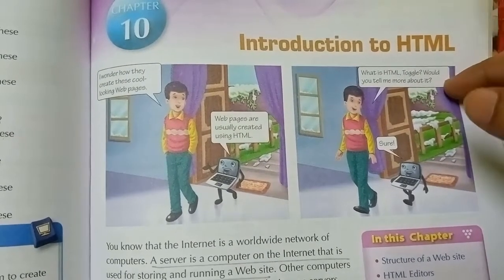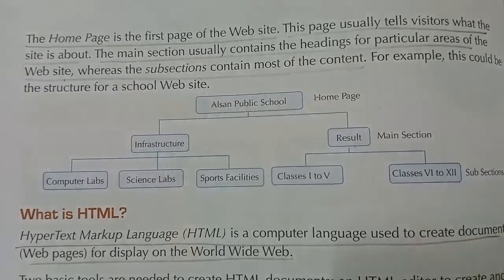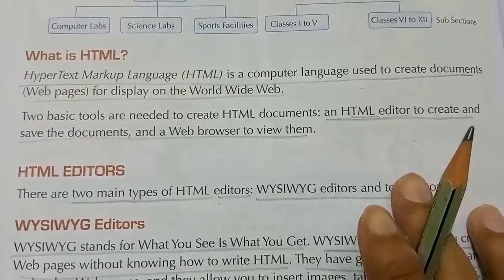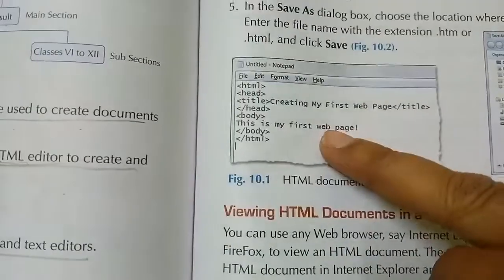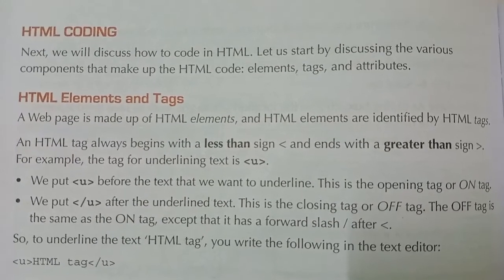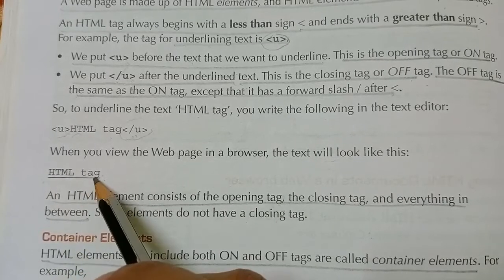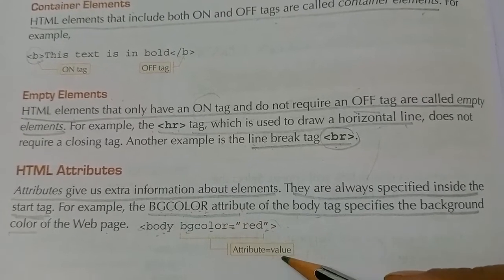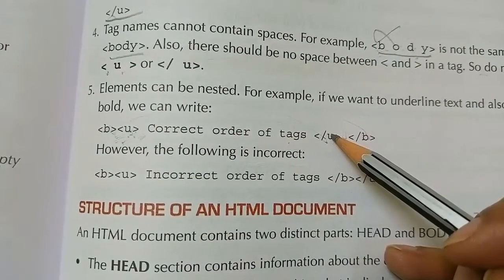Class 7 | Computer | Introduction to HTML | Video 8